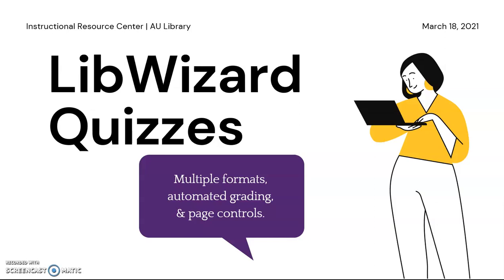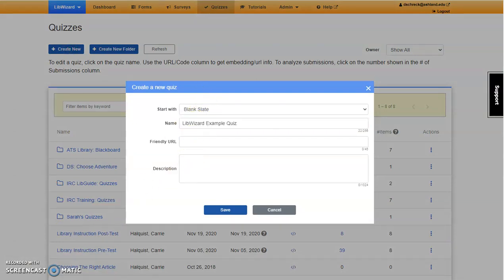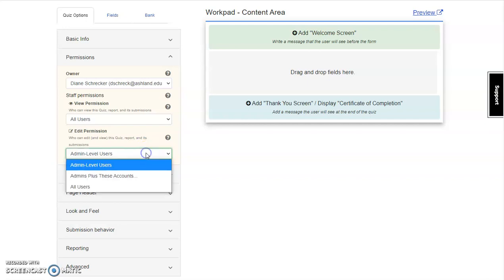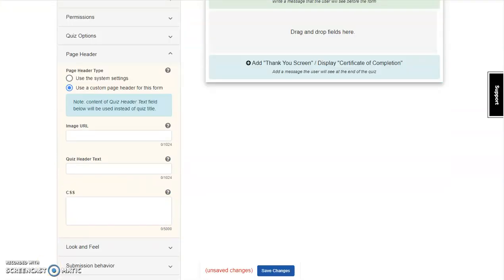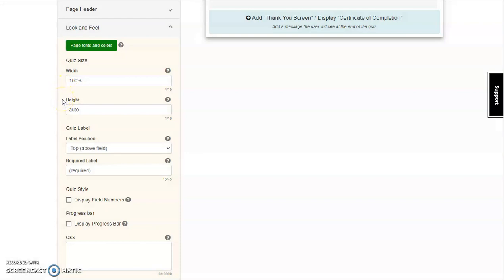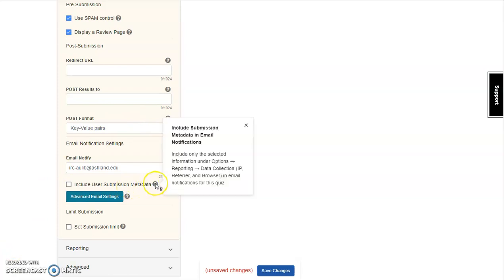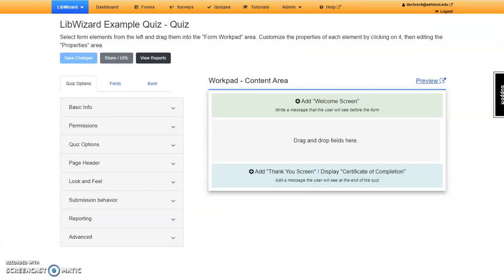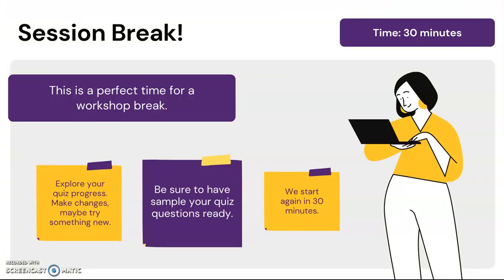LibWizard Quizzes (part 1)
This video is part one of two providing an overview of LibWizard quizzes, used at Ashland University Library.